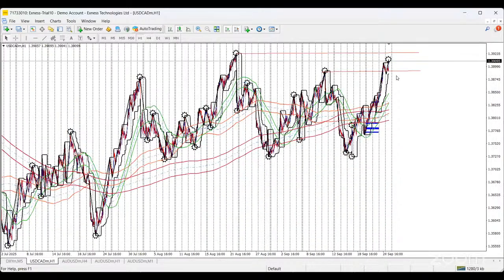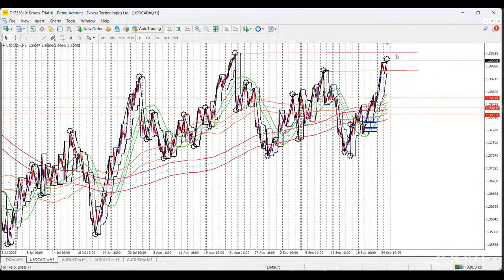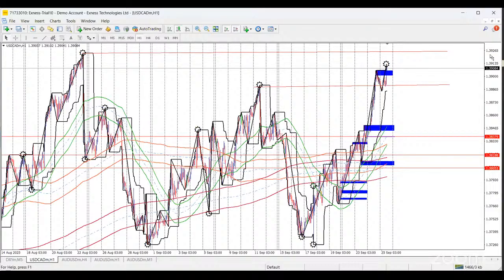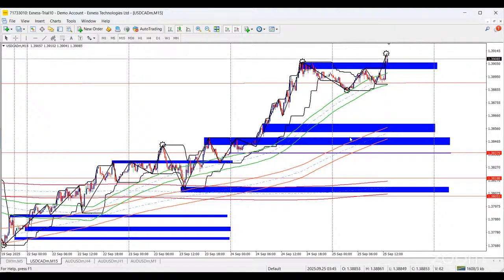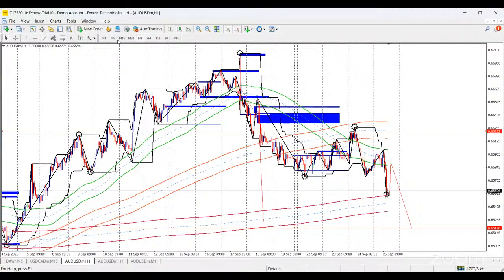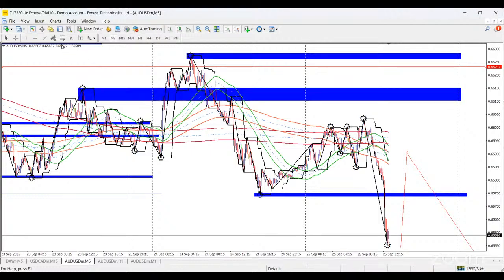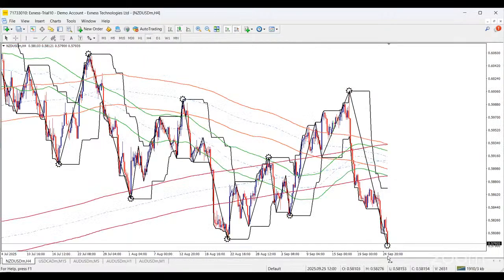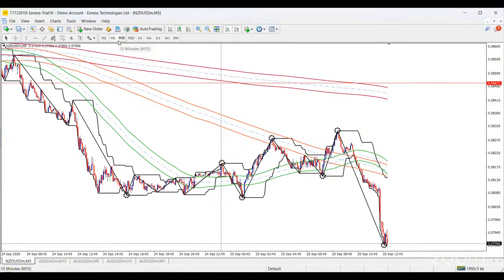Market Colour Recap 25/09/2025